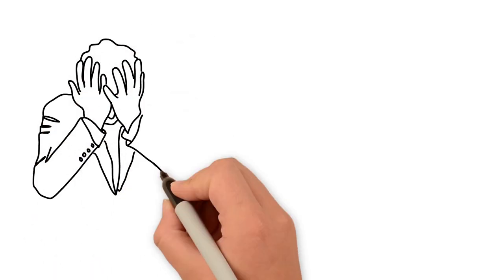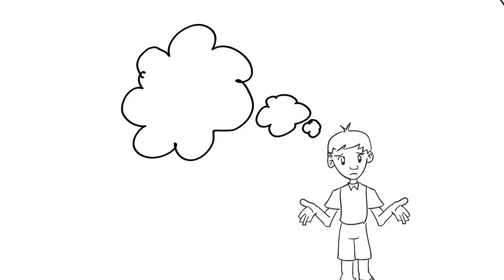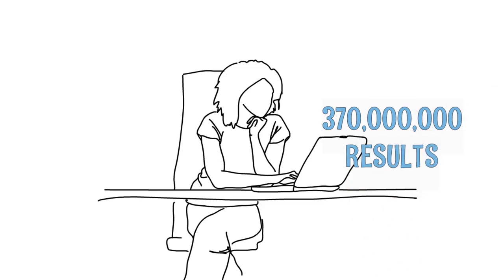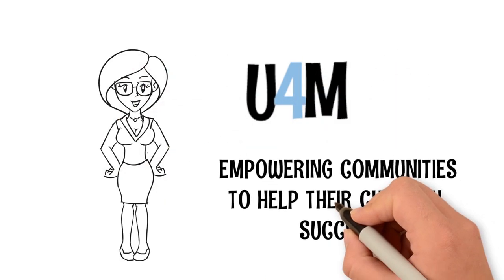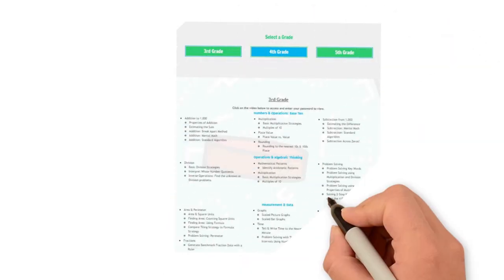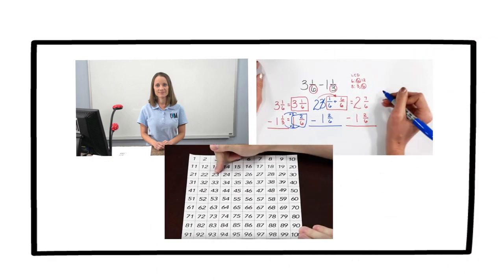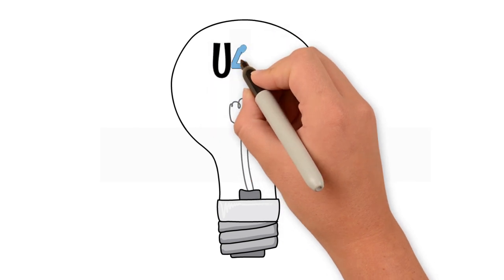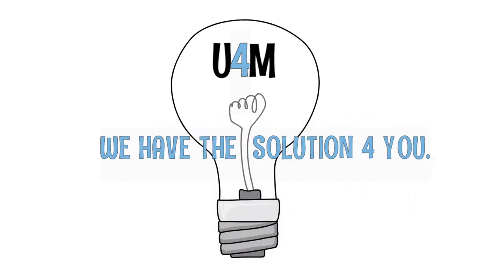United 4 Math Educational Video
United 4 Math is focused on assisting parents, teachers, and community members in understanding the New Math Standards. Although the methods presented in these New Math Standards are different than those of the past, they help build a stronger understanding of number sense and create a solid foundation for advanced mathematics. United 4 Math is dedicated to creating meaningful connections between school and home. Our quick and easy to understand video lessons and resource library will allow you to fill your toolbox with the strategies needed to assist your children and ensure that they have the best opportunities for success in math, and in the 21st century Global Community.